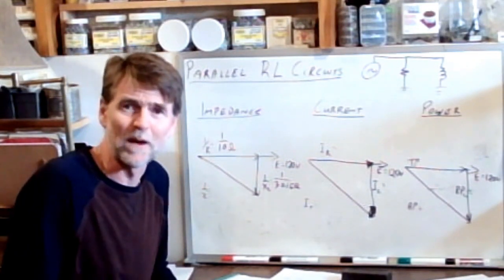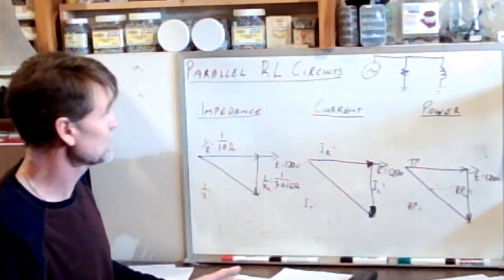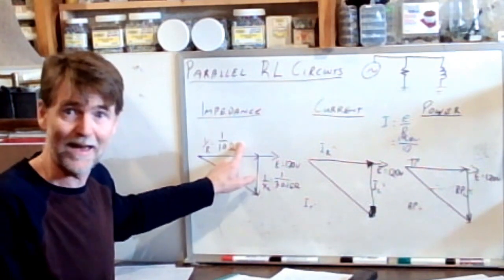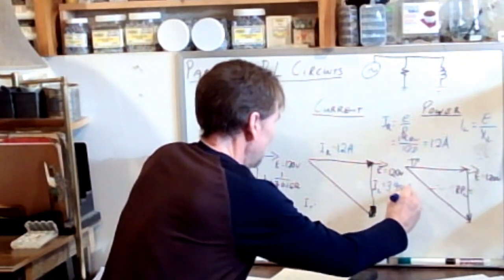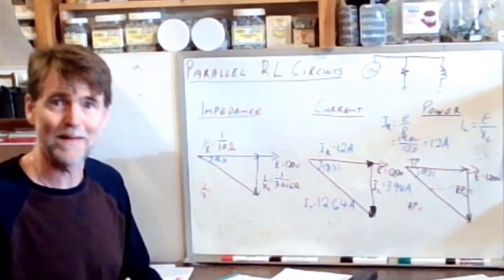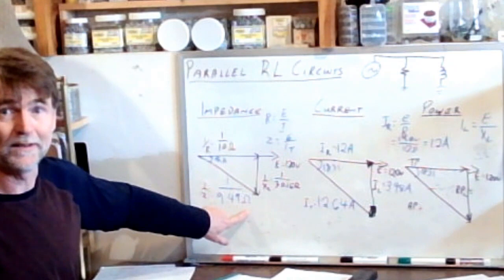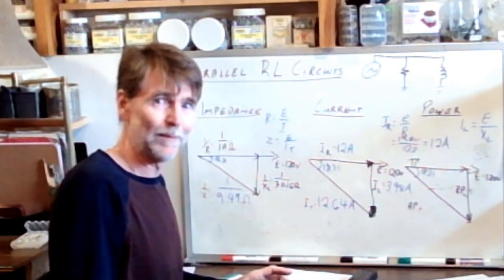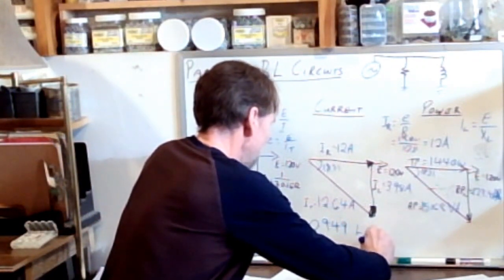13 - Parallel RL Circuit Calculation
Parallel RL Circuit Calculation